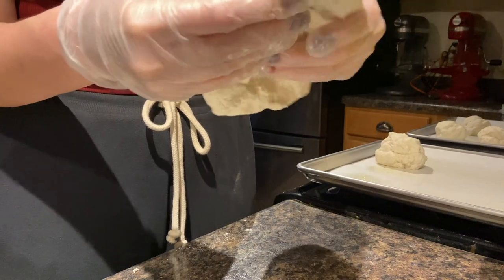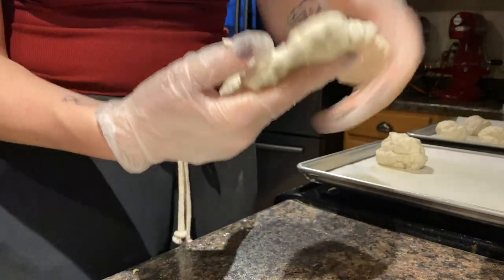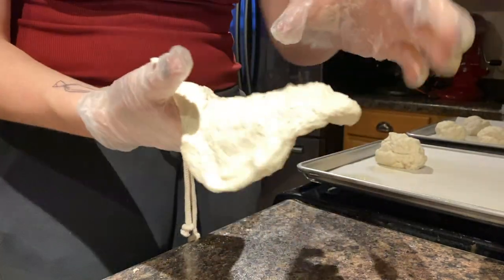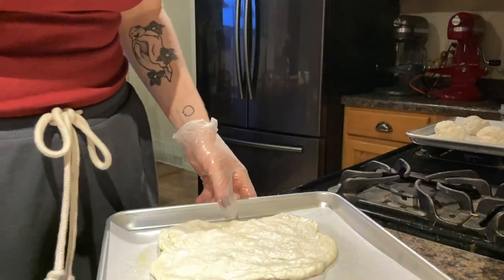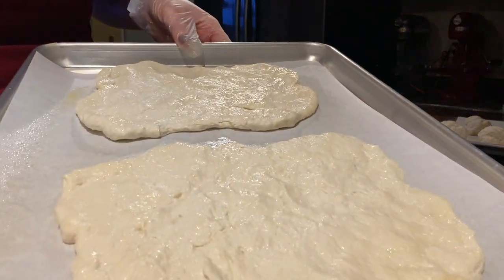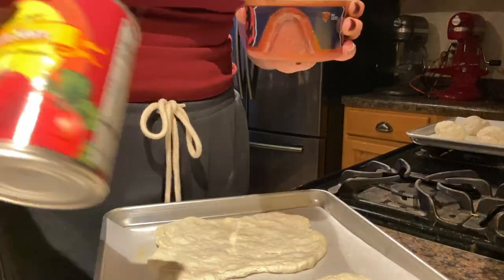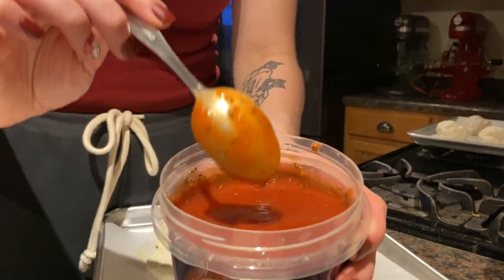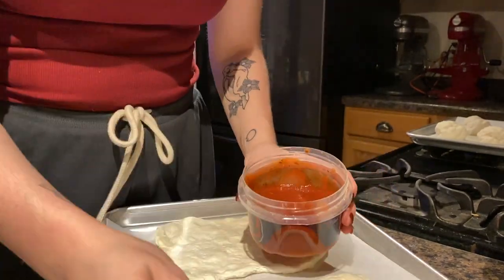TWO INGREDIENT DOUGH PIZZA RECIPE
Here is how I make two ingredient dough! There are so many things you can make with this dough!

Ingredients (For a 16 SP serving on WW Blue Plan)

1 1/3 cup all purpose flour
1 cup non fat greek yogurt
1/2 tsp baking powder

In the video, I make the following batch: (48 SP total)

4 cups all purpose flour
3 cups non fat greek yogurt
1 1/2 tsp baking powder

Food Scale (current one I use)

Food Scale (cheaper option I also recommend)